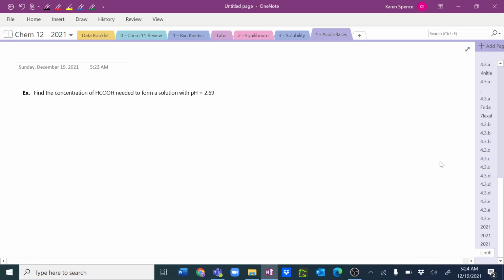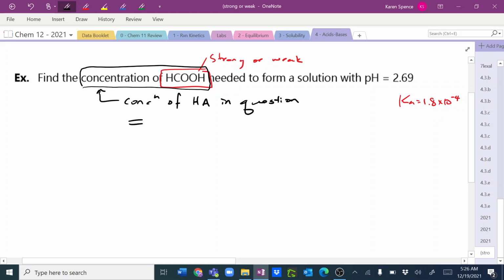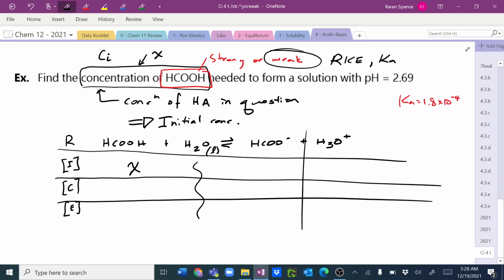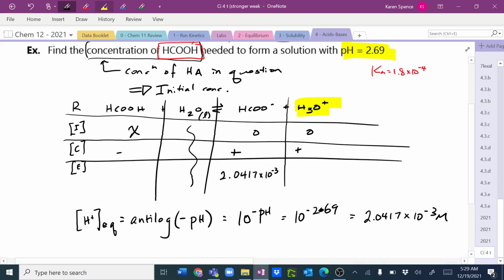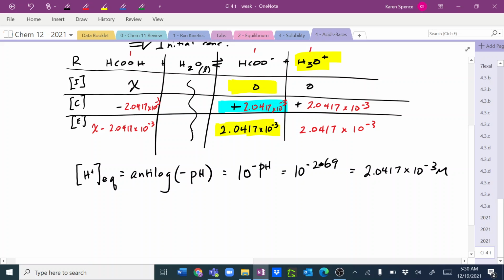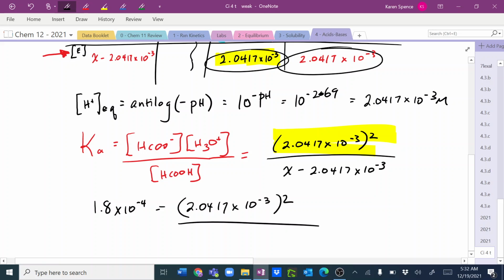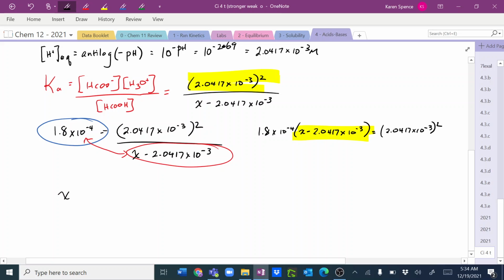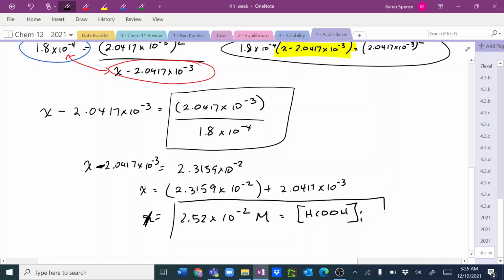2021-12-19 Finding initial [HA] ; weak acid. (4.2.c example #2)